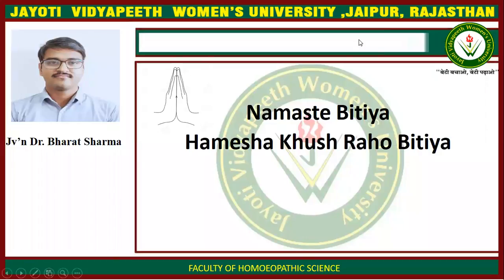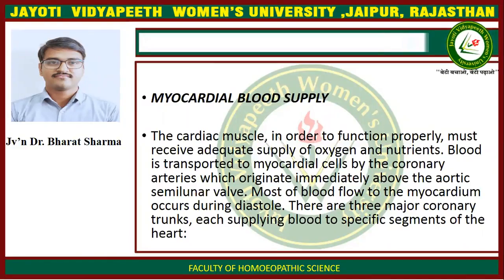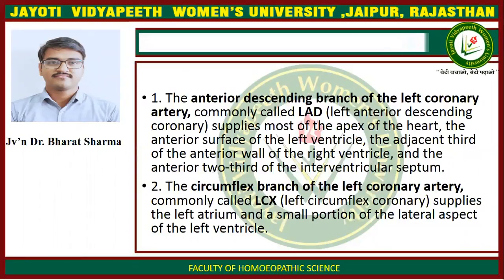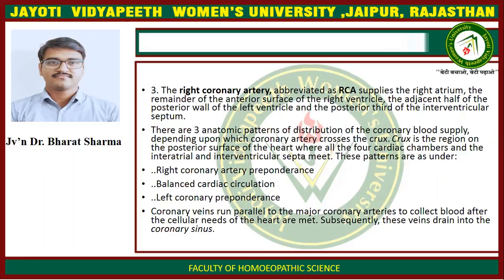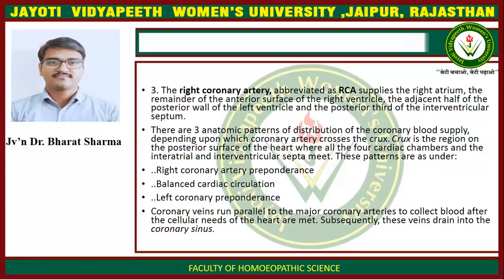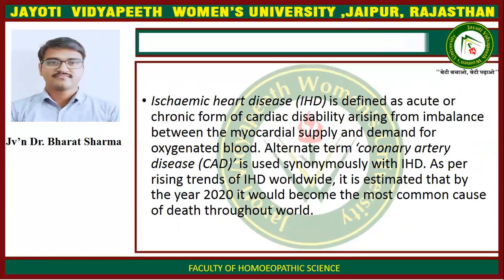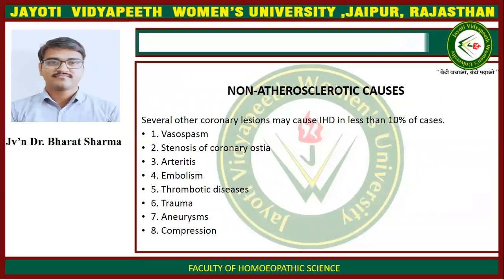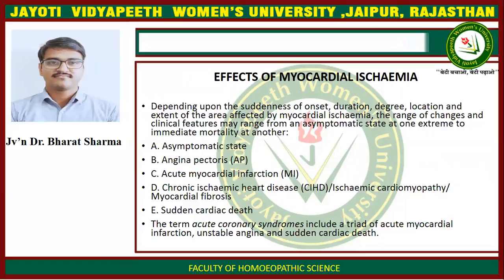JAYOTI VIDYAPEETH- FHS- Pathology- Ischemic Heart Disease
FACULTY NAME- JV'n DR. BHARAT SHARMA
TOPIC NAME- Ischemic Heart Disease